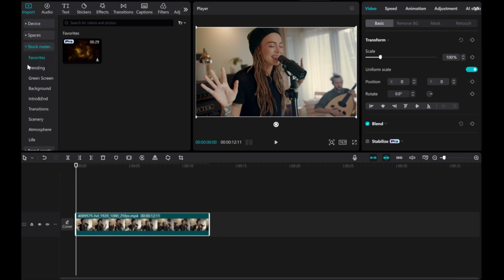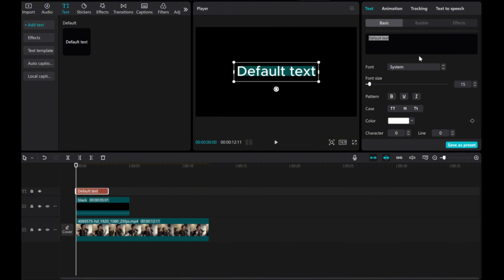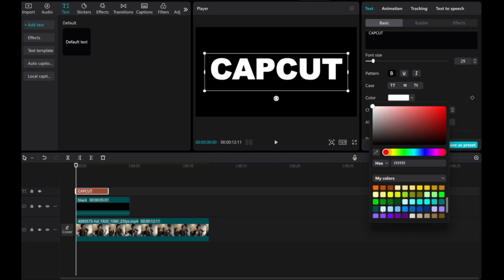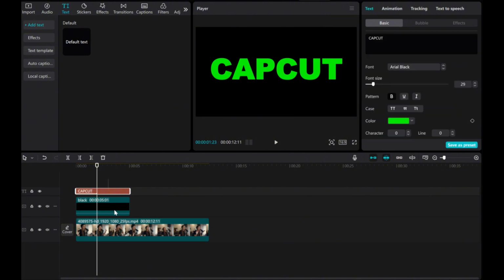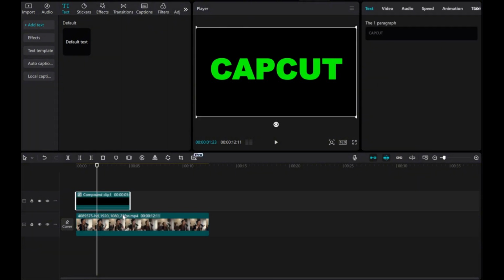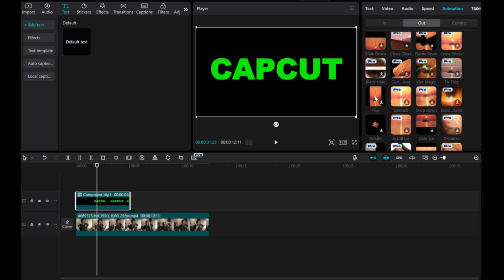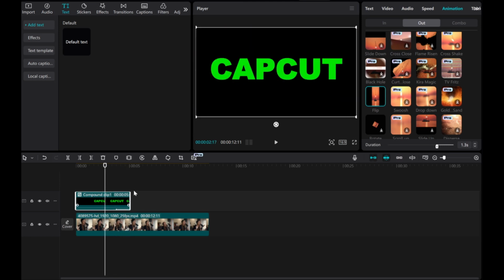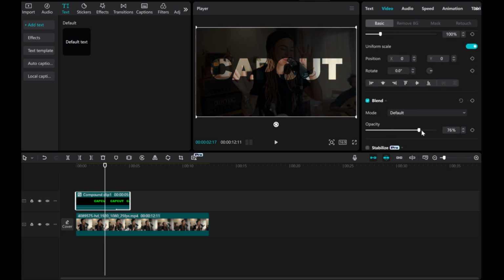Create a Cinematic Intro in CapCut PC (Easy Animation Tutorial)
Learn to make a simple cinematic intro using smooth animations in CapCut PC!